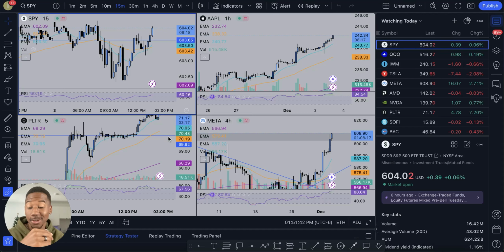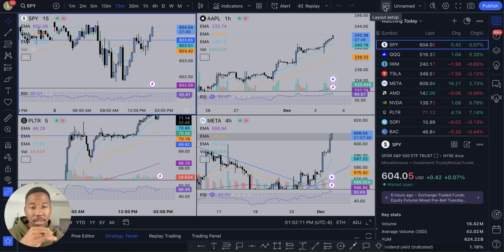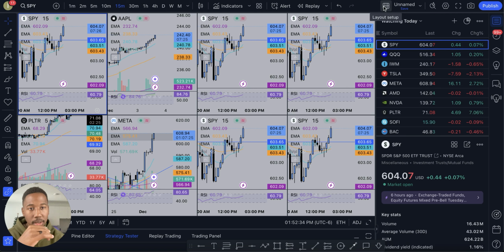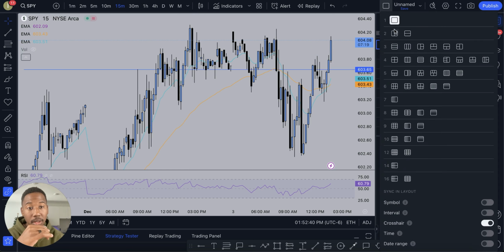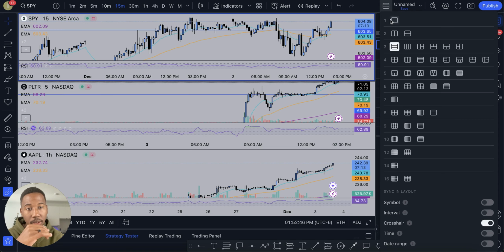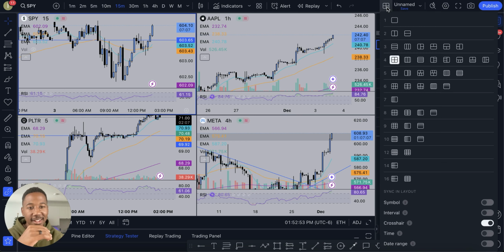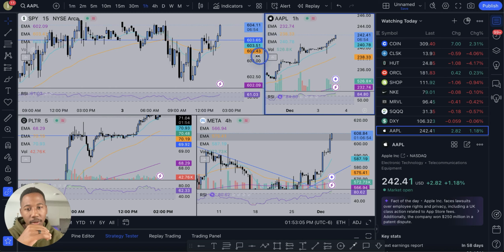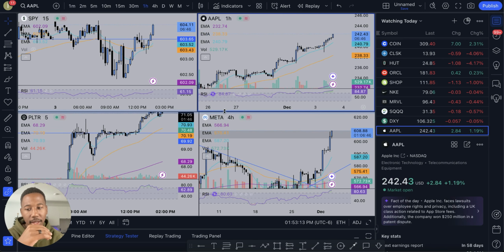How to Change Number of Charts in Tradingview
Up to 15 Free Shares & $30 Cash!